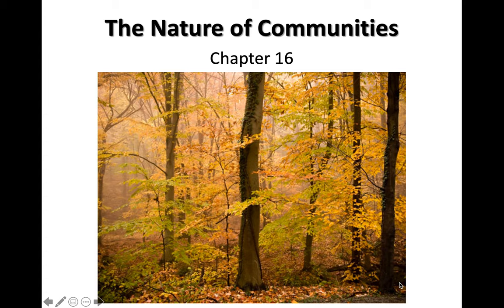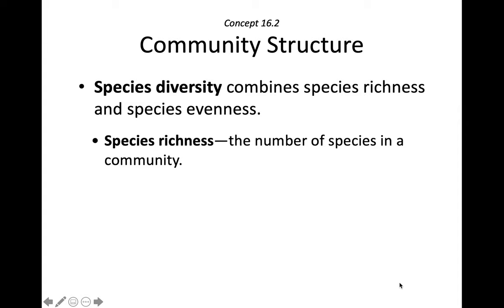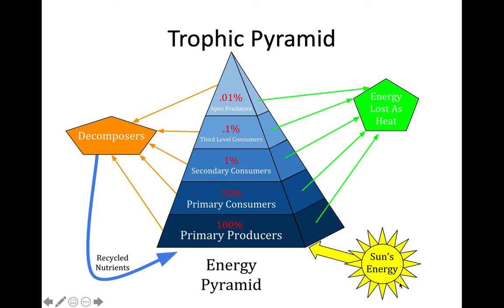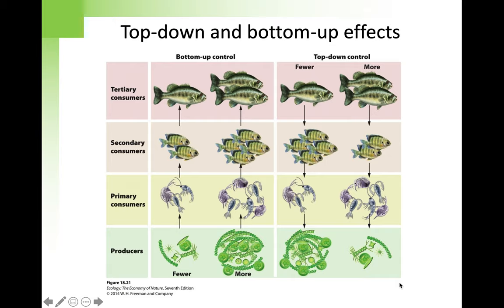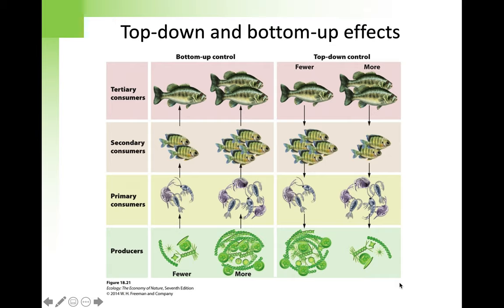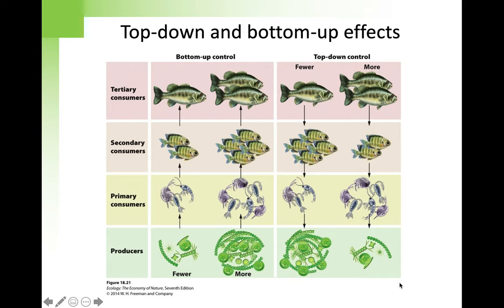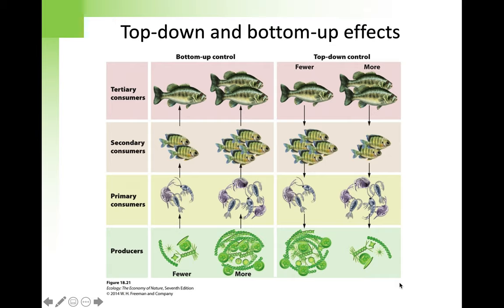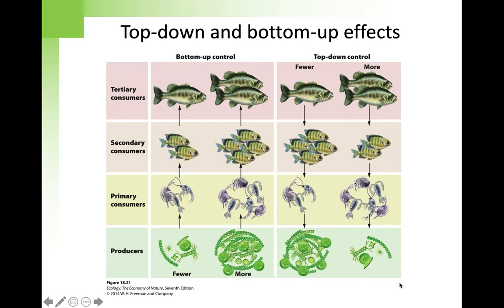Ch 16 Communities